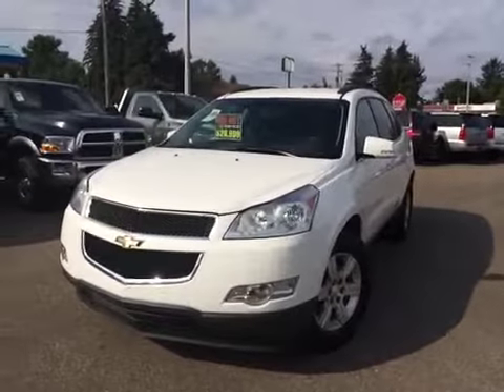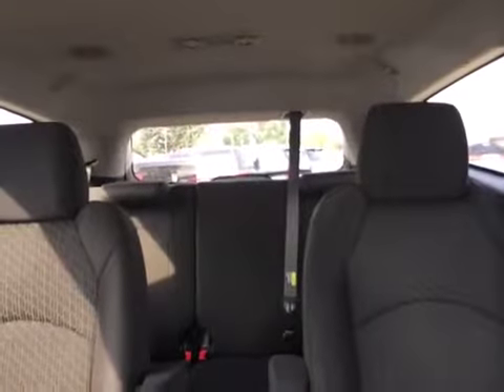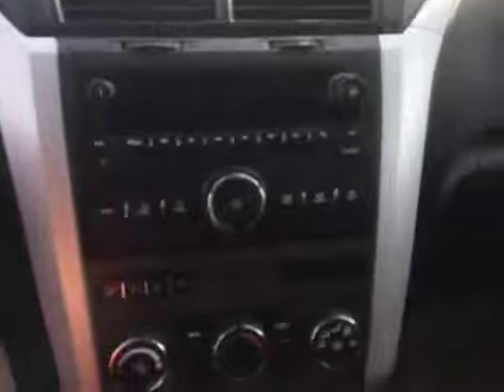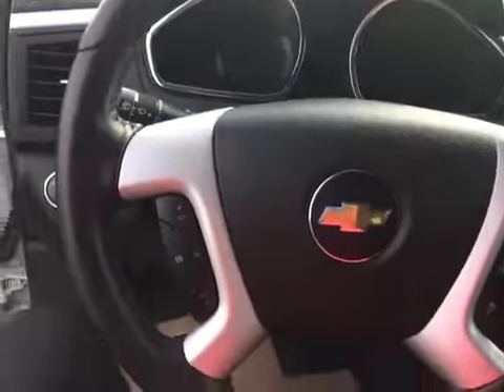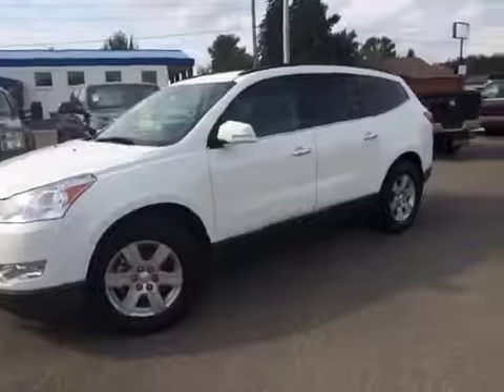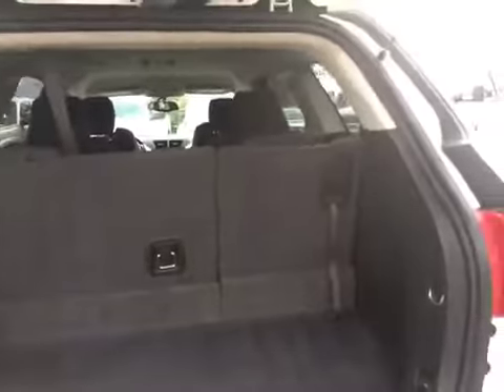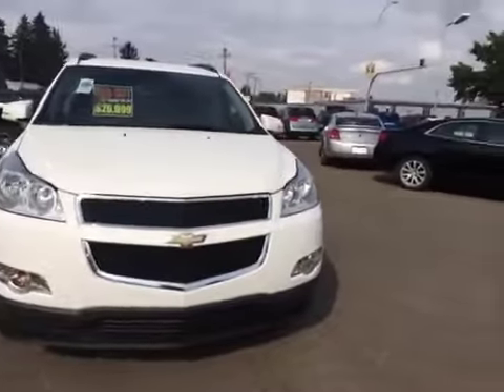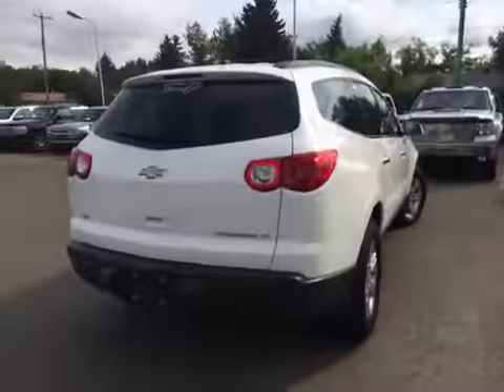Pre- owned 2012 Chevrolet Traverse AWD 4dr 1LT for sale in Brooks AB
This is a 2012 Chevrolet Traverse AWD 4dr 1LT with 6-Speed A/T transmission White color and Dark Titanium/Light Titanium interior color.

 This video is recorded and uploaded by cDemo Mobile Inspector